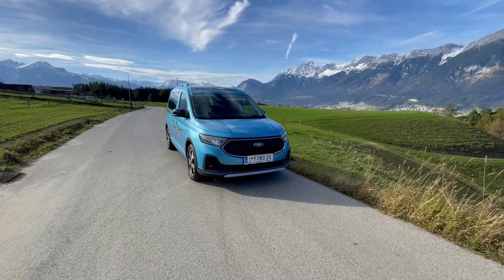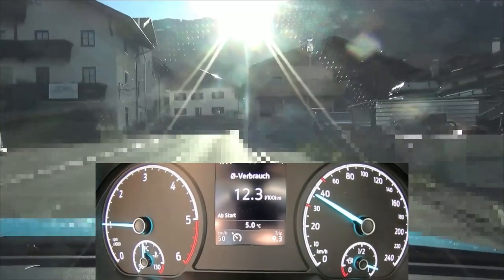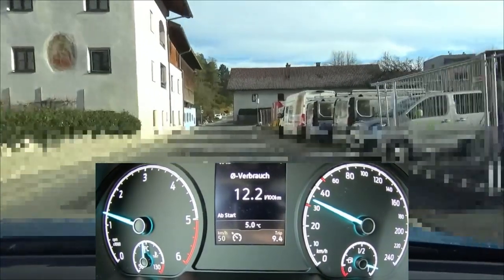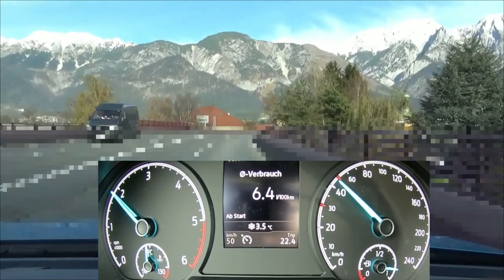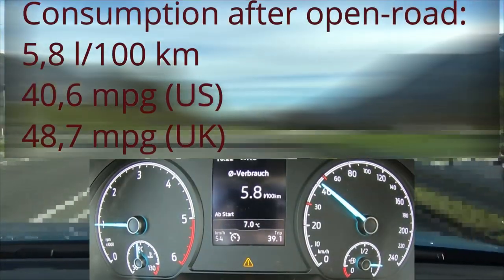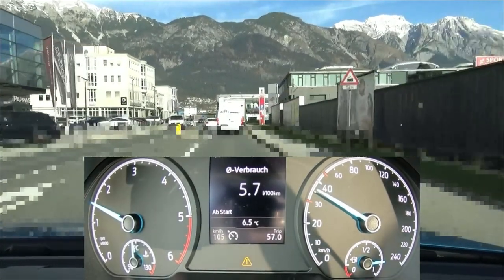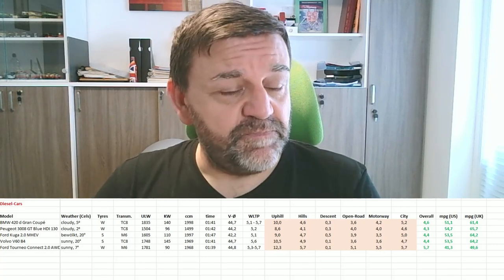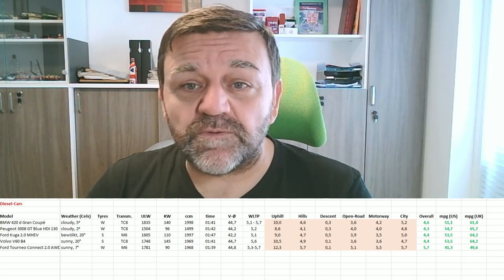Ford Tourneo Connect 2.0 TDI 4-motion - real-life fuel economy test done by a professional ecodriver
If you want to save money on fuel you need to see this!
This badge-engineered Volkswagen Caddy-Clone with it's well known TDI-engine promises an excellent economy, you may just not look at the buying-price.
Ecodriver tested this brandnew car and shows you how to save lots of money on fuel without being slow and maybe get some of the money back you bought it for ;)

Timestamps:
0:00 Start
1:09 Map of Route
3:04 End Uphill
5:14 End Hills
7:58 End Descent
10:25 End Open Road
11:20 End Motorway
14:47 End City and Overall
14:57 Summary

License-free music is used.